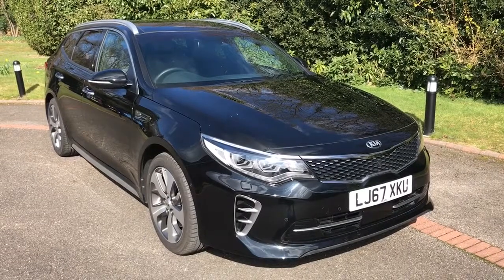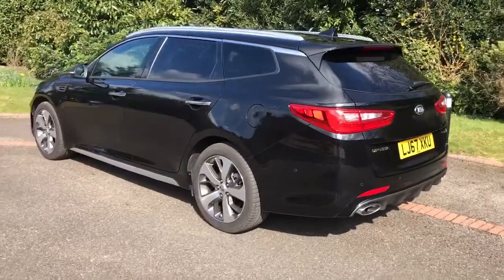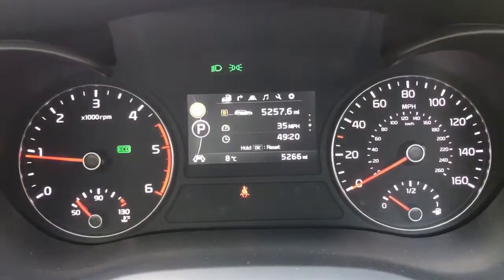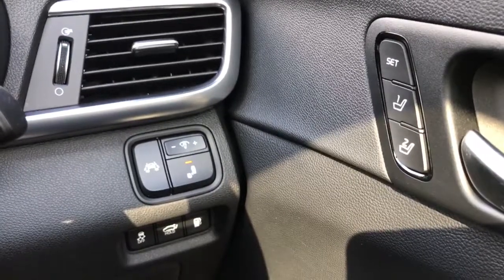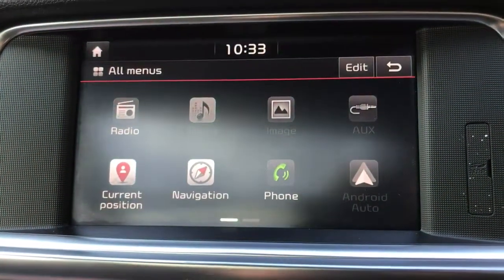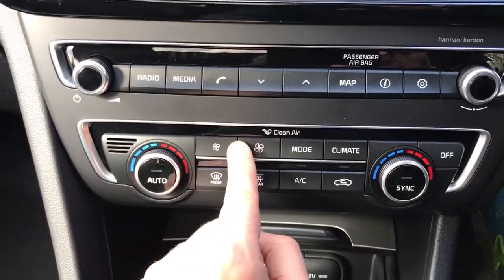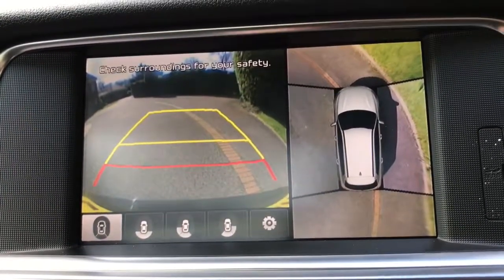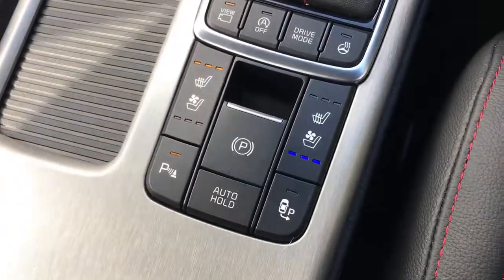Kia Optima LJ67XKU